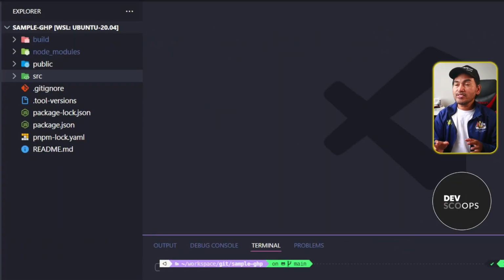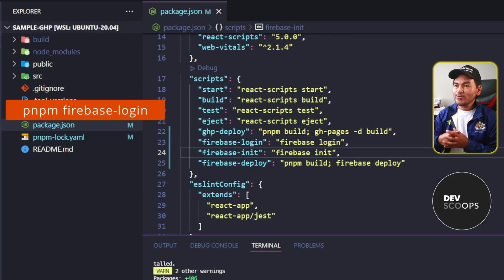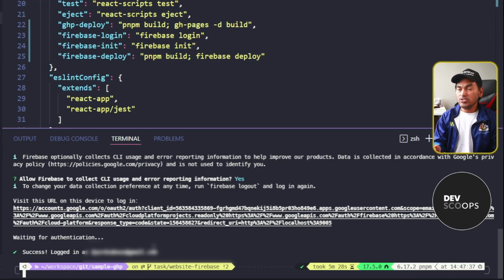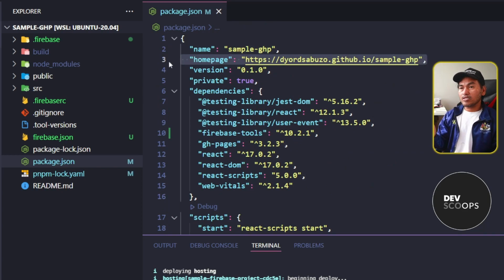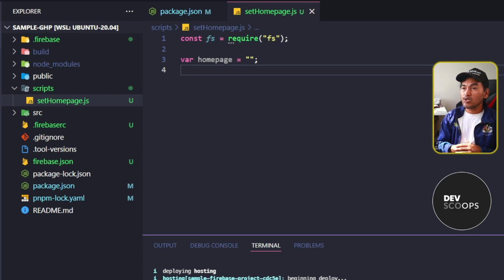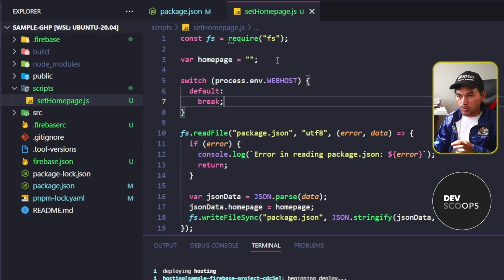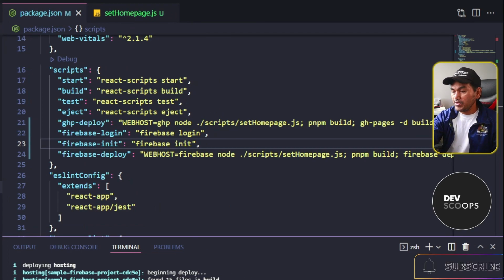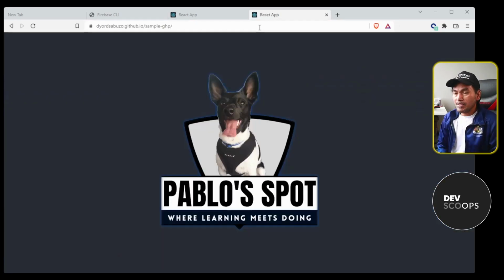How to publish React website using Firebase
This DEVscoOPS episode is a show and tell on how to publish website in React using Firebase.